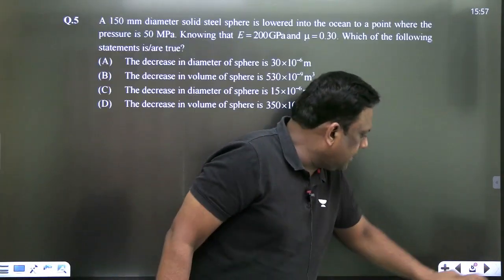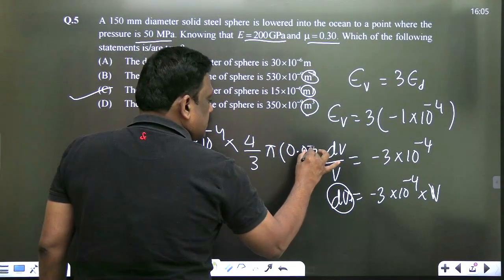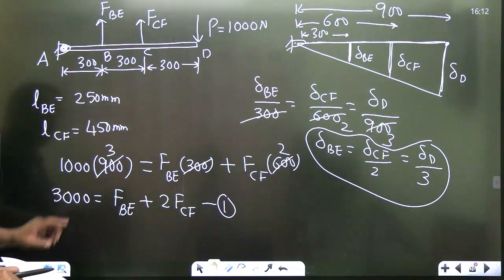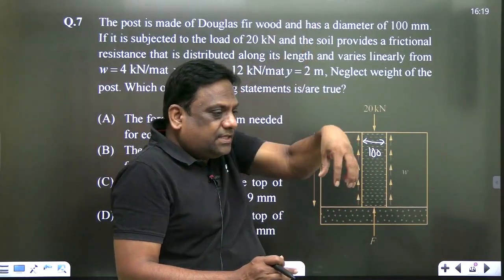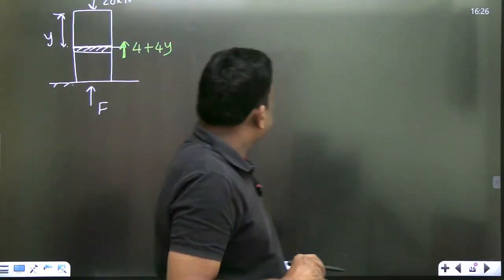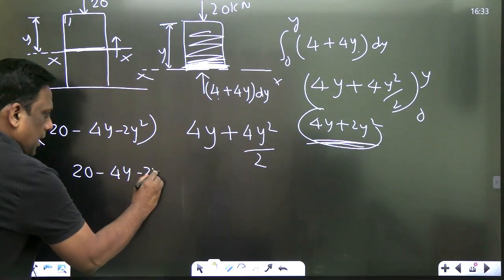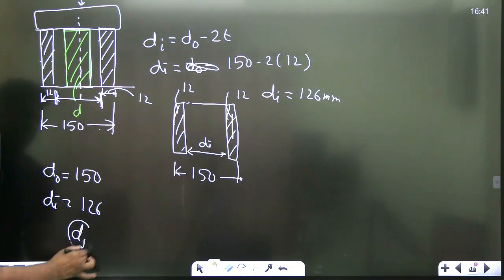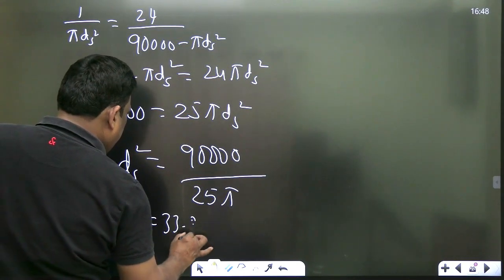SOM QUESTIONS FOR GATE 2024 (ME, XE & CE) | GATE & ESE | Praveen Kulkarni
Unlock will be live on the platform from 8th -13th May'23.
GATE Unlock 20 Offer
GATE, ESE*, & PSUs 2024/25 Starting on 12 May’23.

Batch Link
All Star: One Batch for GATE, ESE & PSUs - Mechanical 2024 - Batch D

Front Office Addresses to Visit:
- 58/1, Kalu Sarai, Hauz Khas, South West Delhi, Delhi- 110016

You can enroll to Unacademy Subscription and get the following benefits:
1. Learn from your favourite teacher
2. Dedicated DOUBT sessions
3. One Subscription, Unlimited Access to Live Online Classes and Videos
4. Real-time interaction with best-in-class teachers
5. You can ask doubts in live online classes
6. Limited students in each Class
7. Download the videos & watch them offline